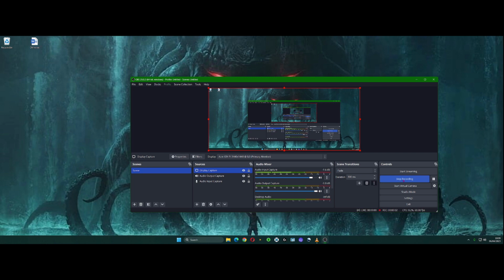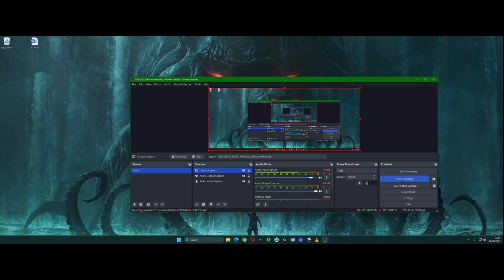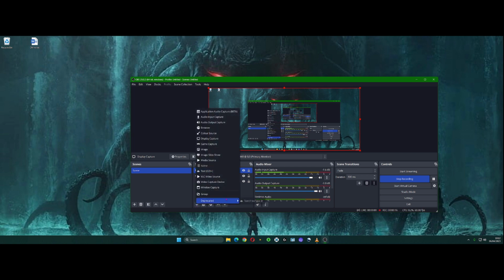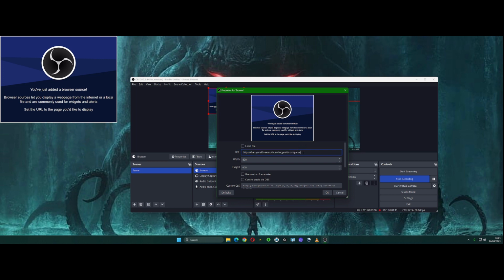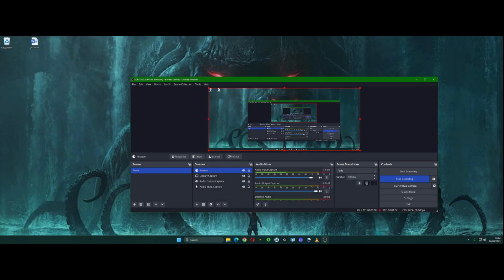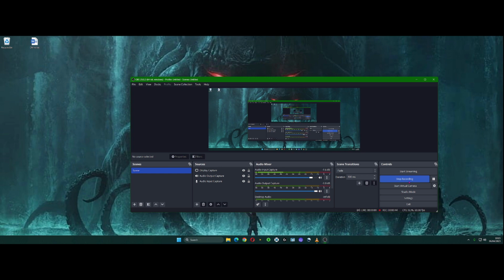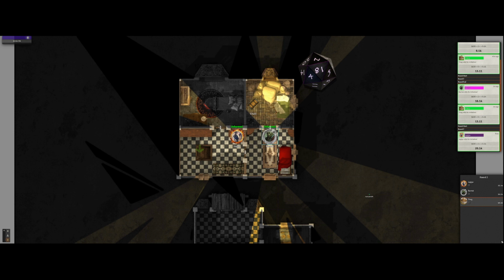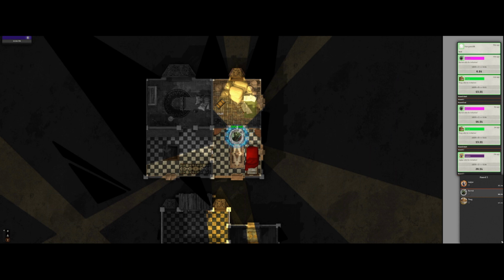Setting up OBS with The Forge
How to set up OBS to record Forge hosted Foundry VTT session.